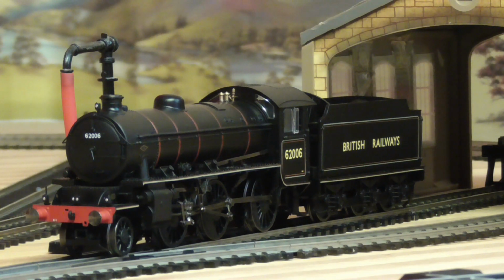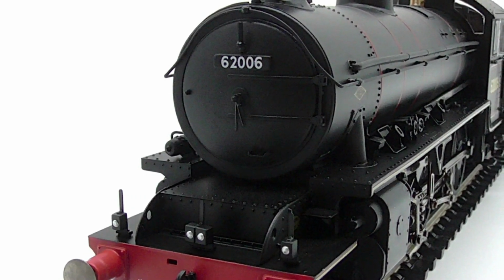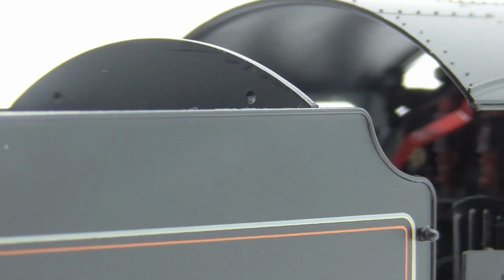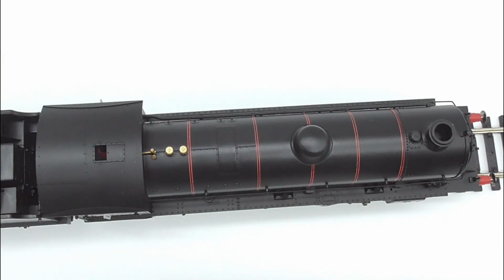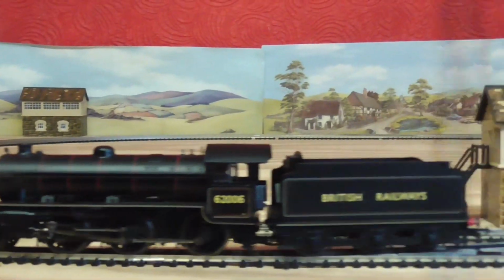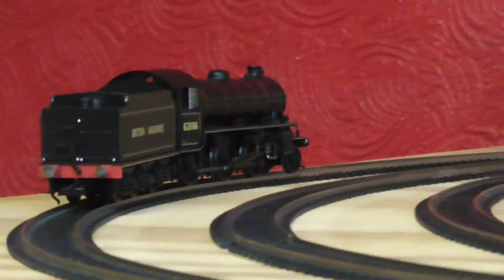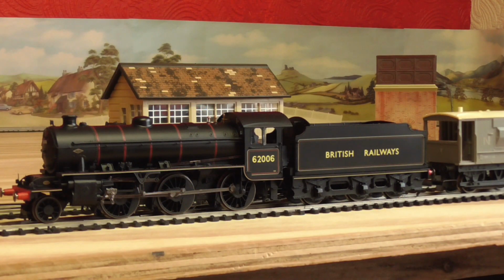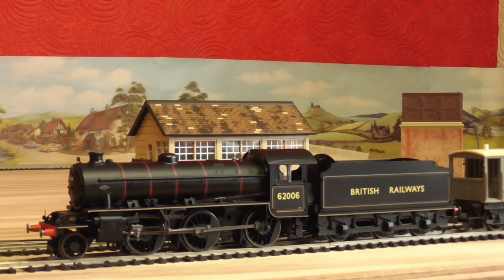REVIEW HORNBY LNER K1 CLASS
HI GUYS HERE MY REVIEW ON THE HORNBY LNER K1
WHICH IS A 2-6-0